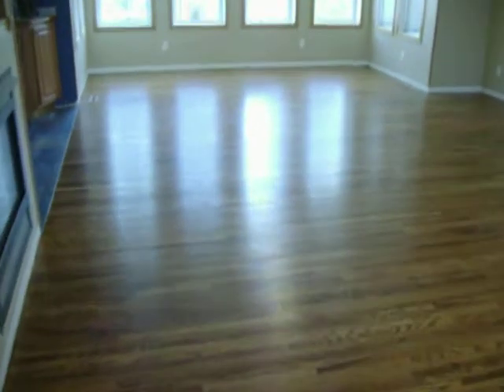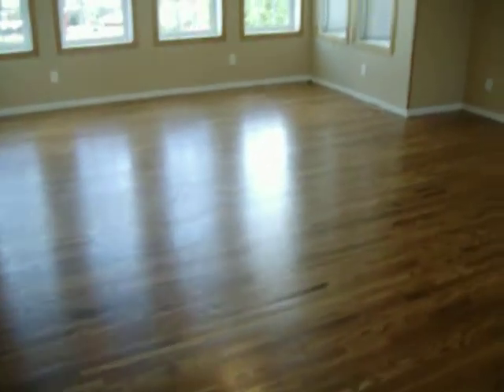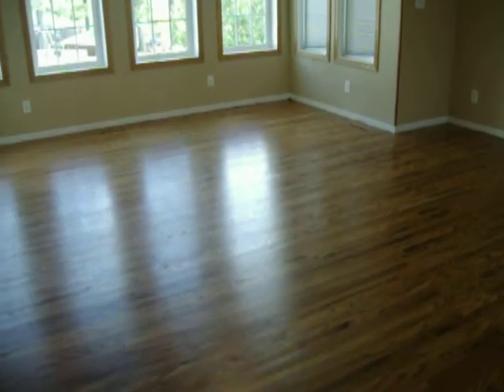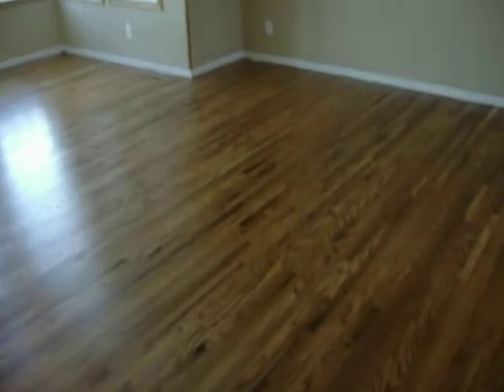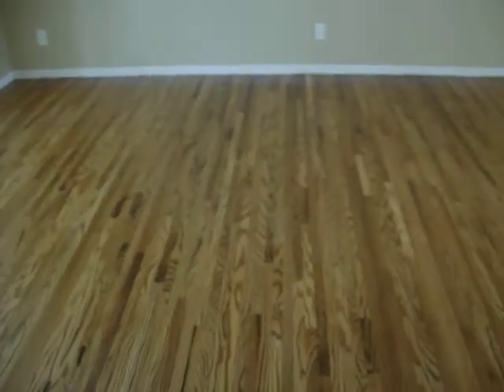New wood floor-After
1.5" wide-3/4" thick solid Red Oak floor. Installed, sanded, stained and finished.